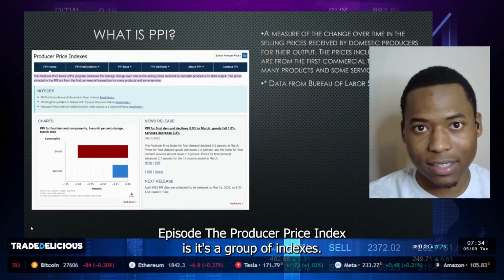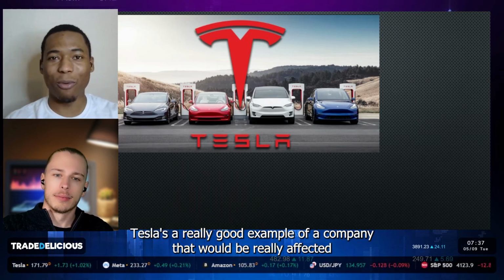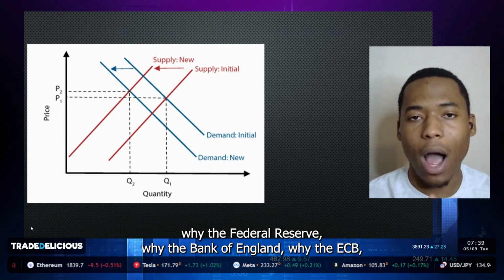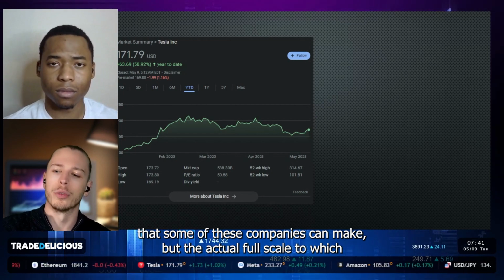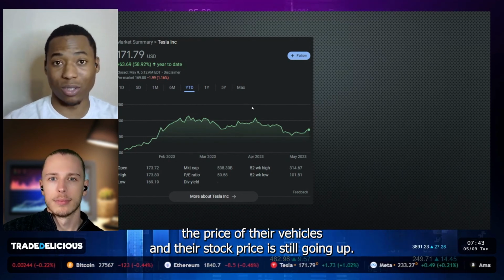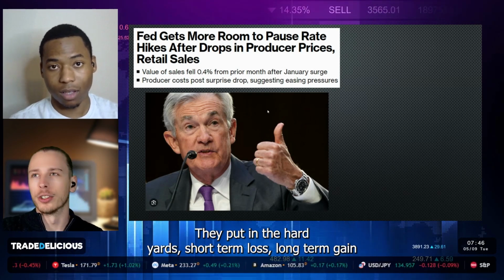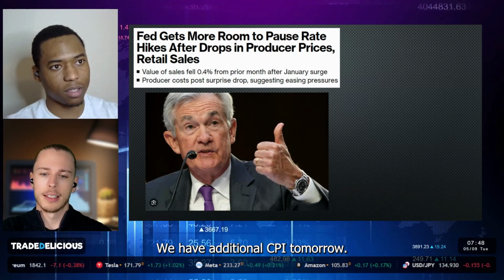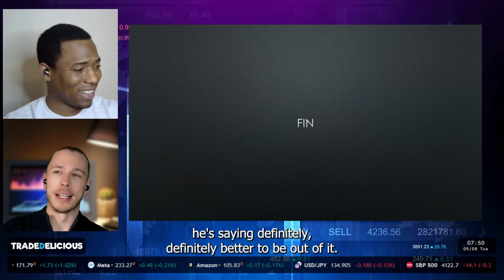PPI Explained: The Basics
In this short video, Aaron Collier provides a clear and concise explanation of the Producer Price Index (PPI). He starts by defining what PPI is and how it differs from other price indexes, such as the Consumer Price Index (CPI). He then goes on to explain how PPI is used to track the average change in prices received by producers of goods and services over time. He also highlights the significance of PPI in measuring inflation and helping businesses make informed decisions about pricing and production. Overall, Aaron's explanation is easy to understand and provides a great introduction to the world of PPI.

👉 Forex or Indices trader looking to get funded?
👉 Stock trader wanting more buying power?